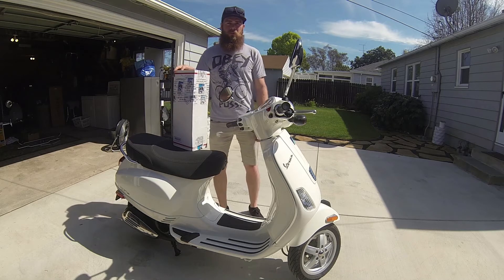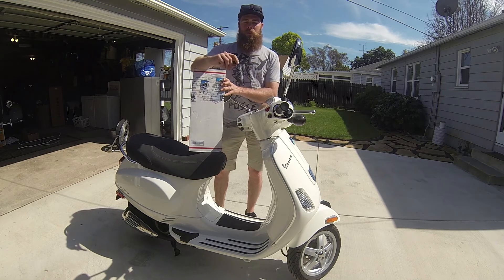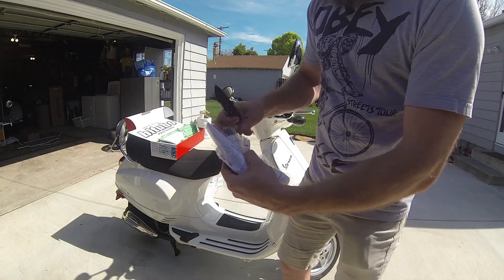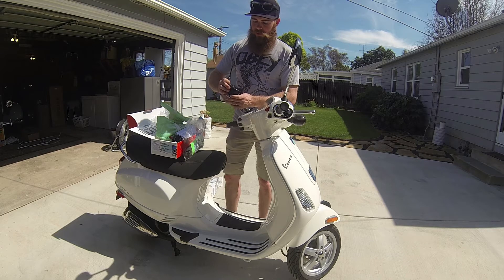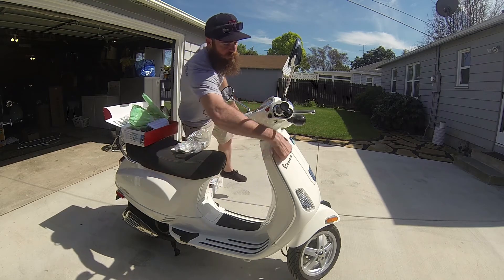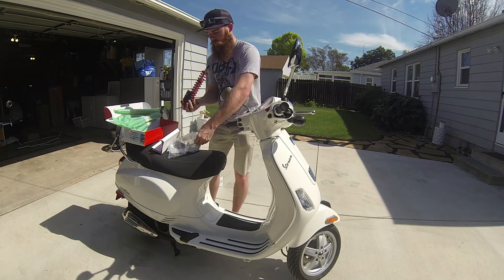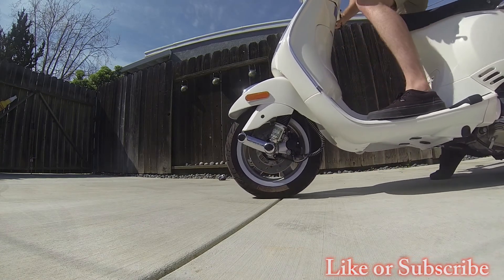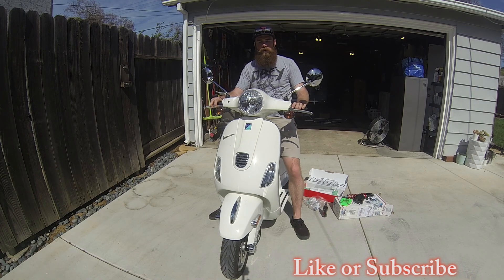Best first Vespa Mods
In this video I unbox some of the first vespa mods for the Vespa Lx 150 3v. Front shock Bi turbo, Vespa seat cleaner, Vespa gauge cluster LED's, Horn Seger 136 Decibel 136.